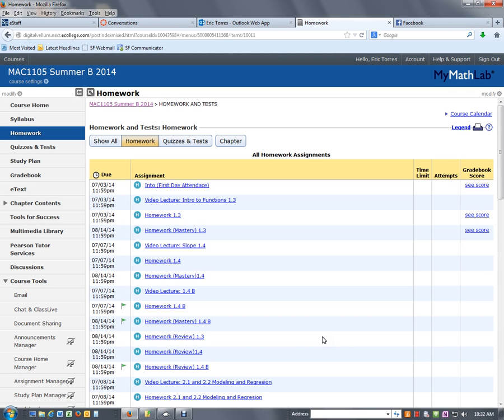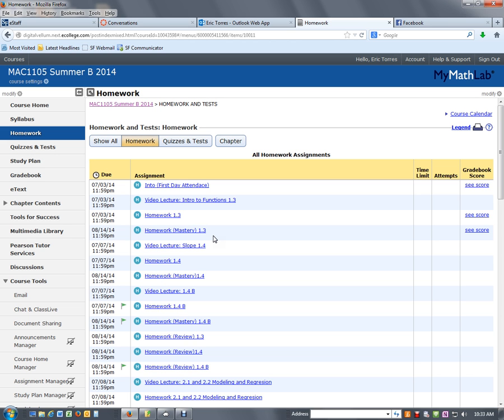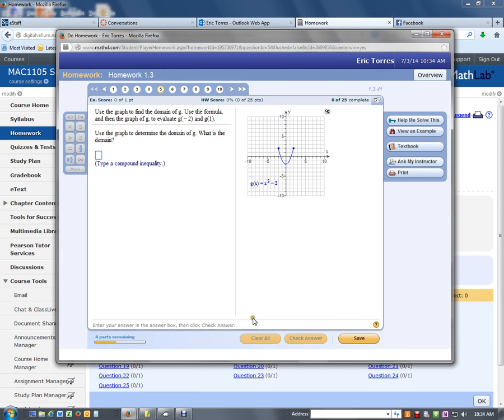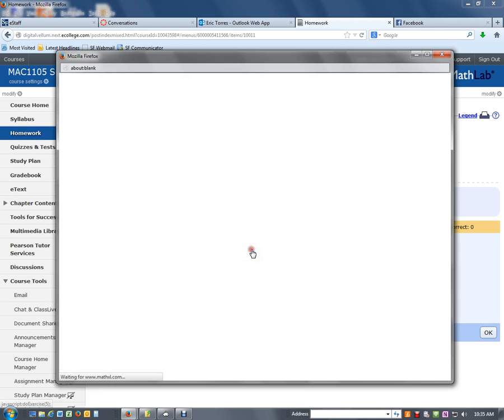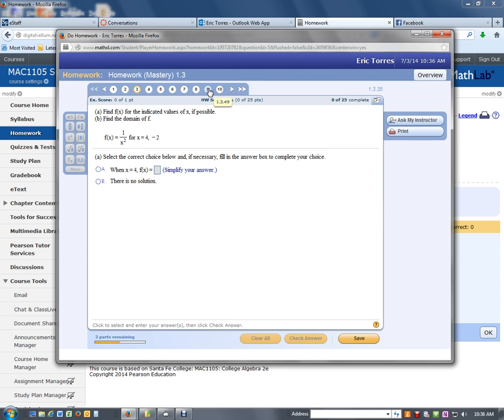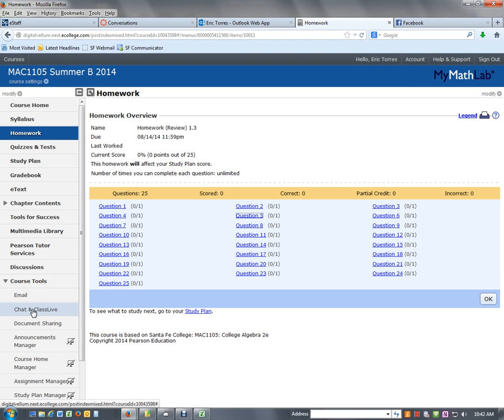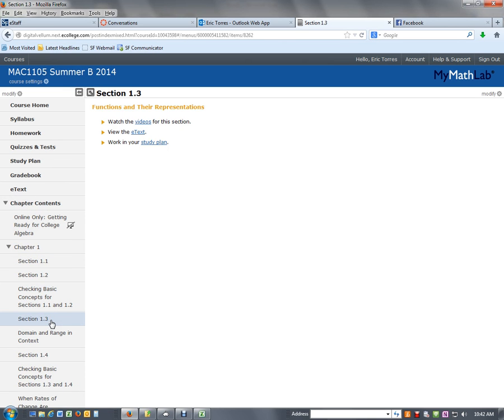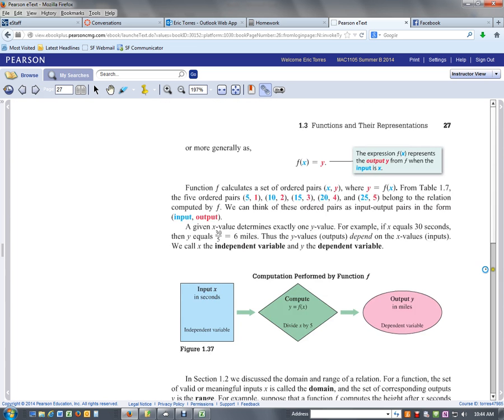Home Work / Optional Work